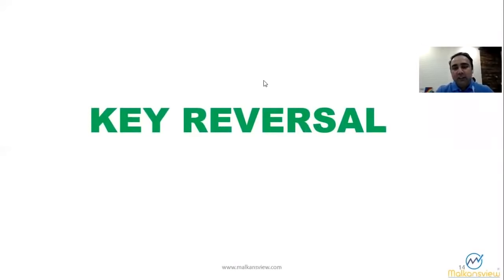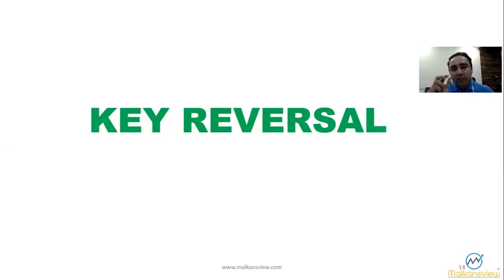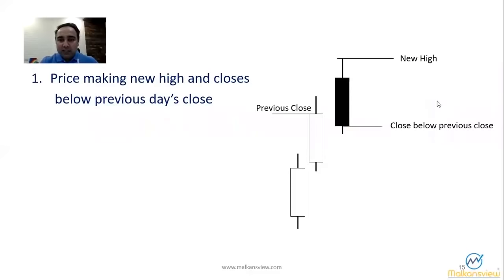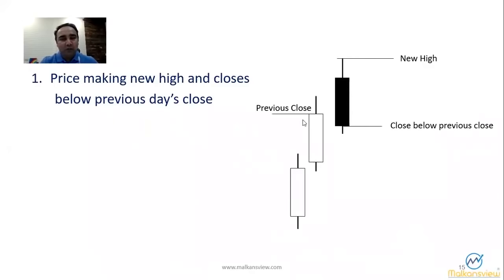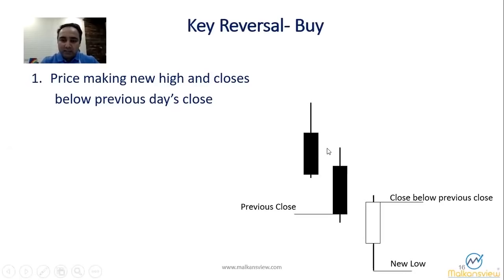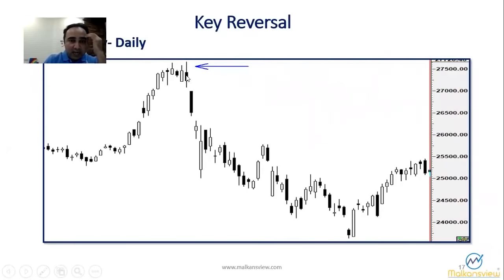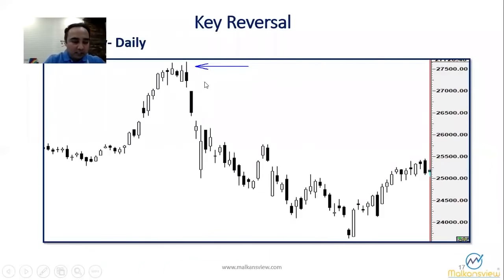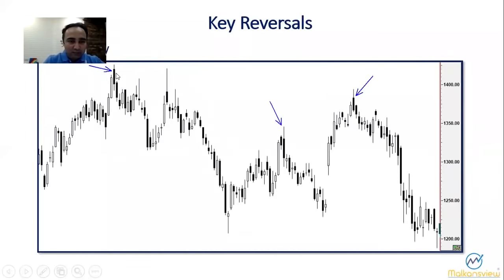Key Reversal Concept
. What is the Key Reversal Concept? Learn from Mr. Vishal B Malkan

ABOUT MALKANSVIEW
Malkansview is India’s leading Institute in Stock training and coaching.

Vishal B Malkan is one of the most-watched and followed trading experts in the country. He has more than 600 videos on this channel which have been viewed more than a million times.

Meghana V Malkan is India’s leading Trading & Performance Coach and abundance facilitator.  Her strength as a coach lies in helping aspiring traders to perform at their highest levels in stock trading and so in life.

Together, Vishal and Meghana make a unique combination of simple strategies and a high-performance mindset. More than 10,000 students have completed their online courses and video series.

Malkansview has created 10 blockbuster online courses, including the most popular course Options Mastery which has helped laymen to understand a complex tool like Options in a simplified way and trade it to success. They train people from various backgrounds into professional stock trading through their one-year coaching program TraderinMe which is a one-of-its-kind program in the country.

Vishal’s weekly show, Tuesday Technical Talk which has the most profound content and a live market discussion. Meghana’s show Pro Trader Talks focuses on the right mindset to become a professional trader and investor. Both these shows prove to be of tremendous value to its viewers.

She also hosts the weekly Podcast, The Malkan Show that has cutting edge content on areas of life mastery.
Vishal & Meghana’s co-authored book CASHTAGS is the ultimate book for simplified stock trading. It helps one to understand how to get started in the stock markets and level up as a power trader.

3x3 Swing Trader

Stock Market Basics to Advance I हिंदी मे I Vishal B Malkan

Basics of Futures and Options I For Beginners I Hindi

RSI MASTERY SERIES

Wealth & Beyond Show